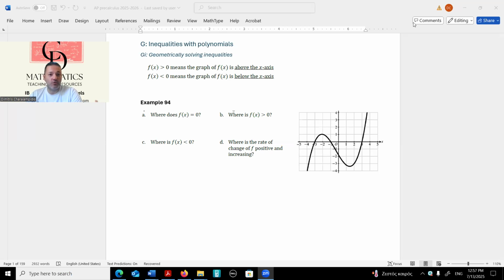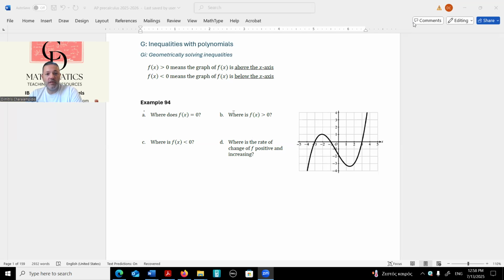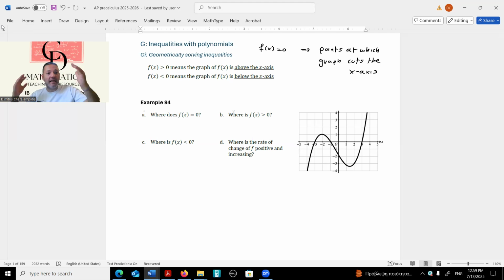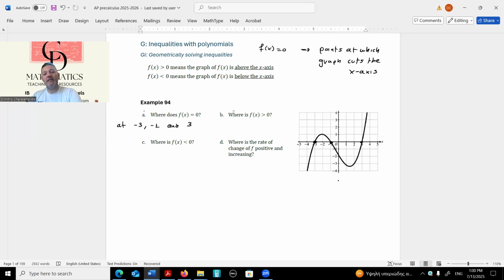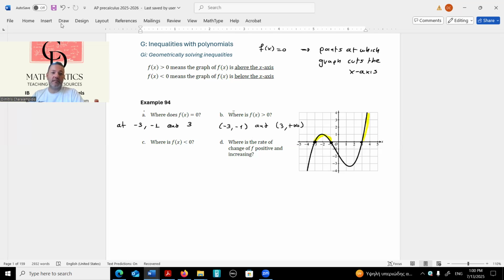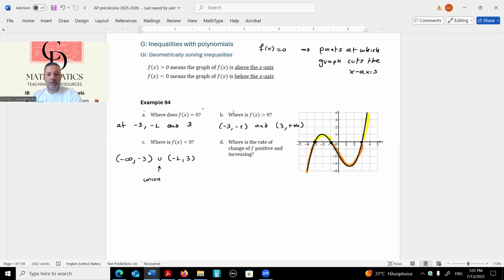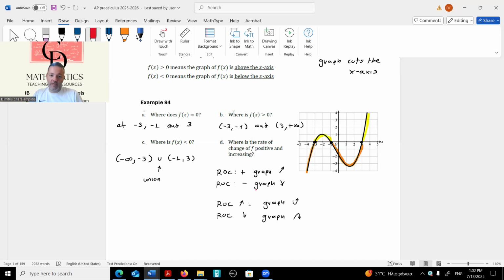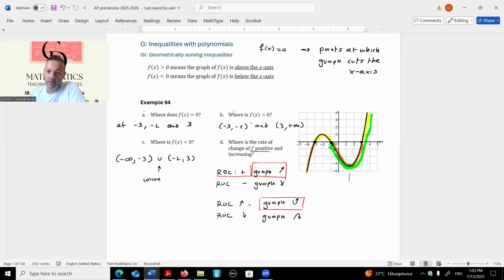035 Geometrically solving inequalities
Become a member to this Channel to gain access to videos with solutions of more exercisesThis video is part of a greater set of videos focuses entirely on the AP Precalculus syllabus.
All theory lessons are available for free to all viewers.
For those who want to deepen their understanding, extra members-only videos are also available, containing additional exercises and detailed solutions.
Join to support this effort and gain access to extra learning material.